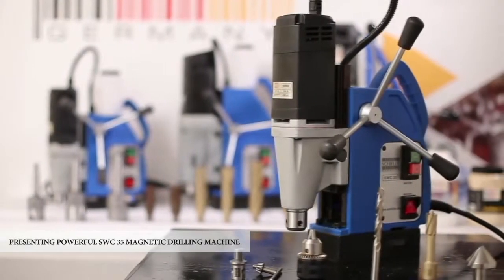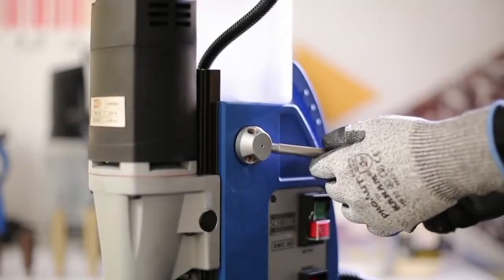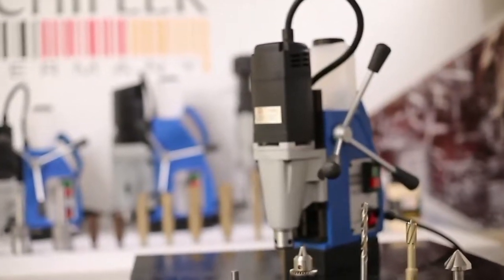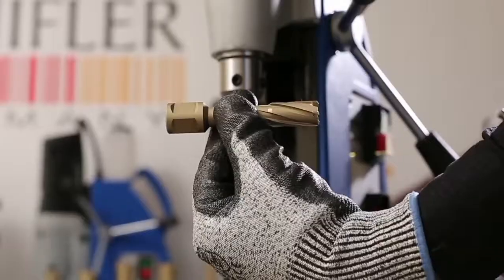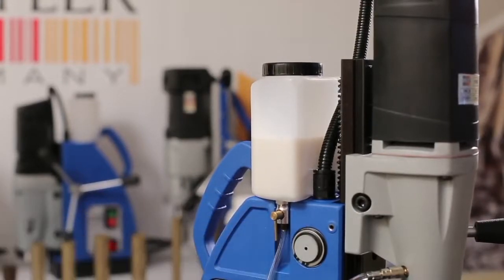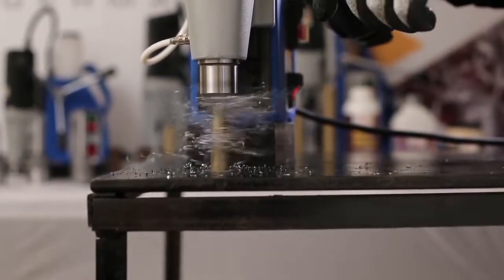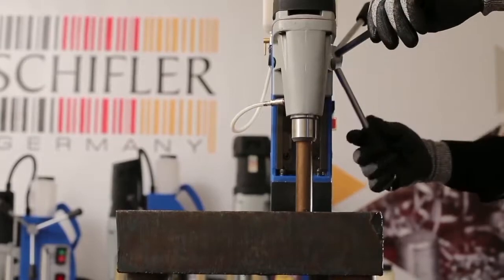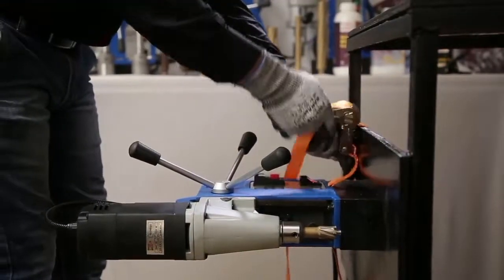SWC 40 Magnetic Drilling Machine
Magnetic Drilling Machine SWC 40 from Schifler - Germany
SWC 35 is now SWC 40
Powerfull 1150 Watt motor
Magnet Adhesion 11000 Newtons
Schifler has been manufacturing various Industrial tools like MAGNETIC DRILLING MACHINES , HSS BROACH CUTTERS , TCT BROACH CUTTERS, TCT HOLE SAWS , HOLE CUTTERS since its incorporation.

Schifler operates in foreign markets both directly and indirectly through subsidiaries, agents and distributors.

Our program revolves around drilling technology for metals .The drilling tools manufactured by us has made the drilling in metal much more easy as compared to the commonly used conventional method.

Schifler has excelled in its mission to provide innovative tools and tooling solutions of the best in quality and performance.

The products, offered by us, are at par with industry standards manufactured with latest machinery and processes managed by our motivated team of professional having in depth knowledge and experience in their respective domain. Our team is dedicated to meeting end to end requirement of the customers within committed time frame.